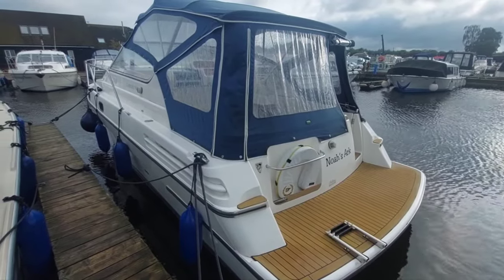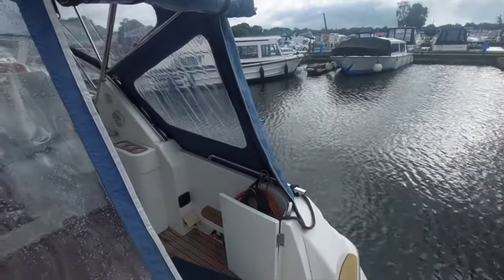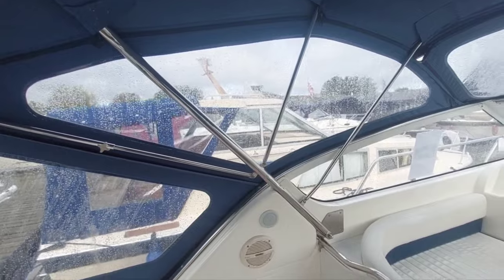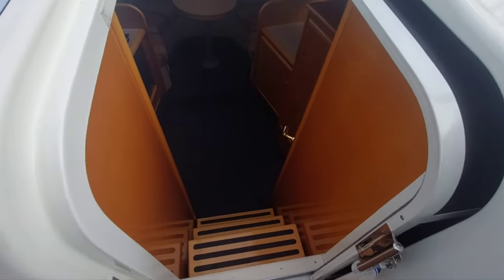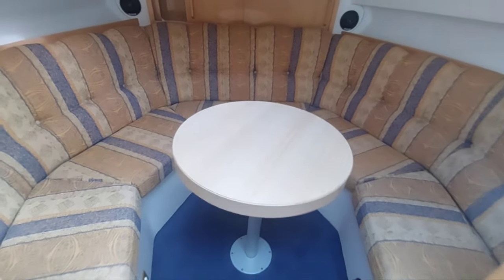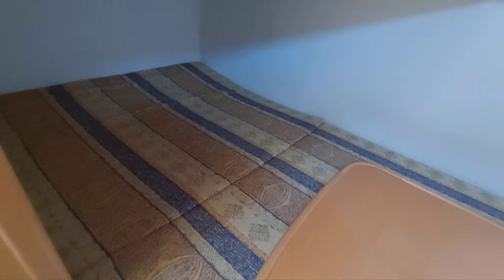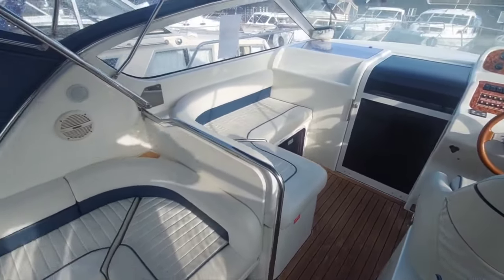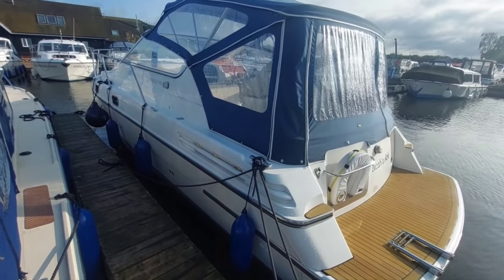Capriole 900 for sale at Norfolk Yacht Agency